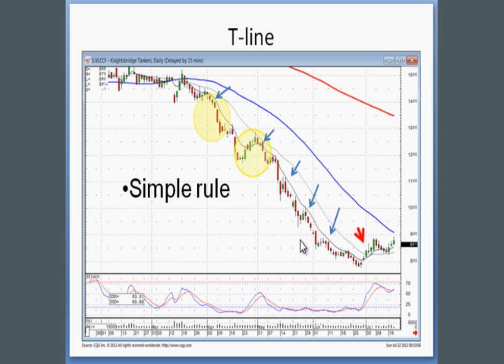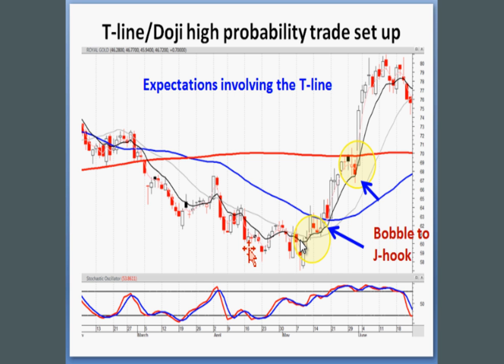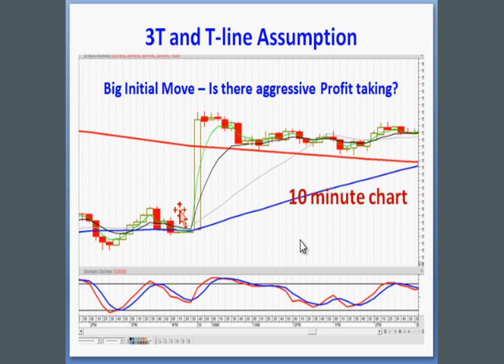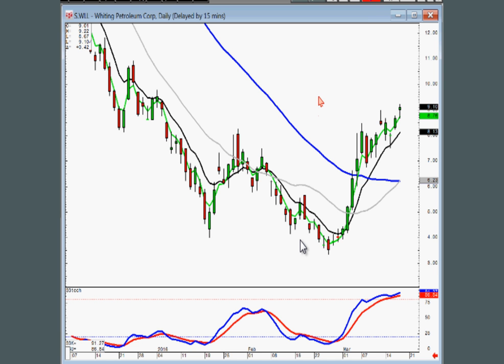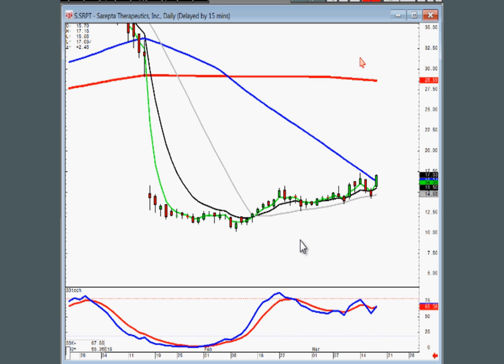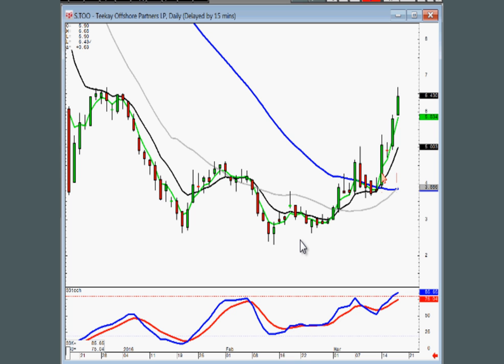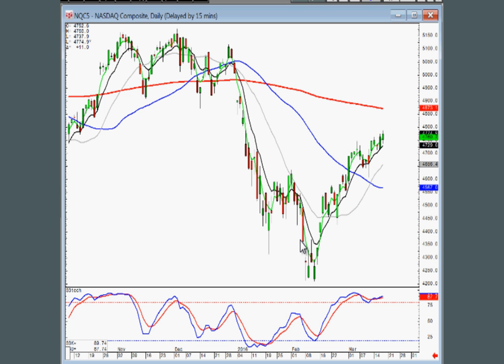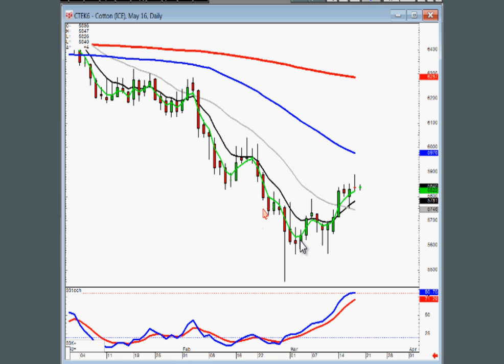Public Stock Chat March 17th, 2016 with Stephen Bigalow